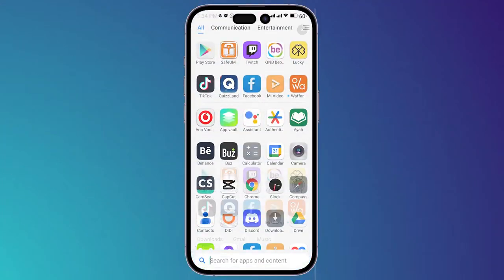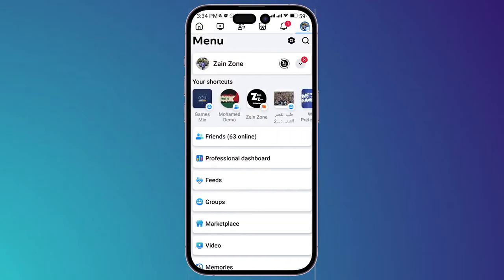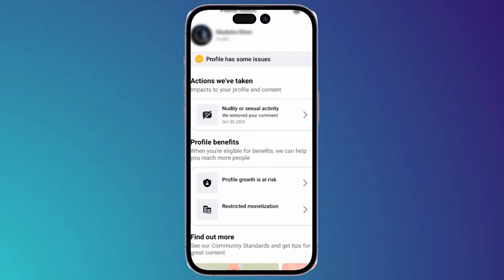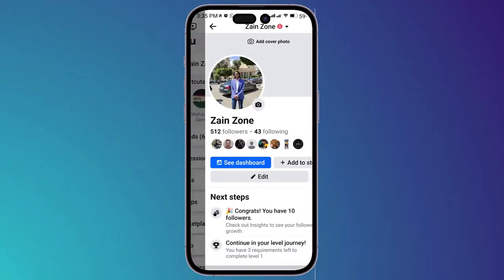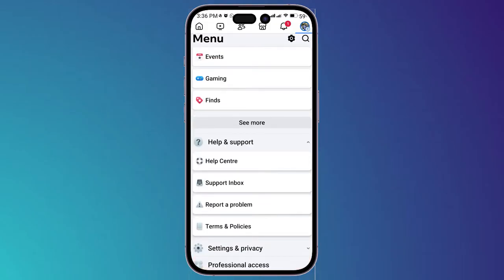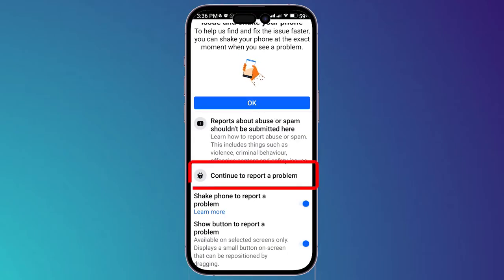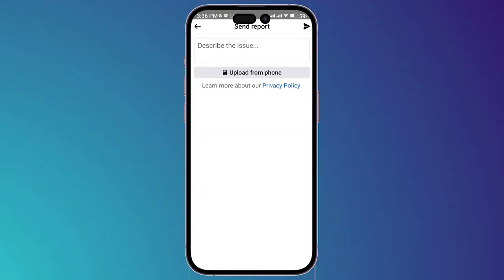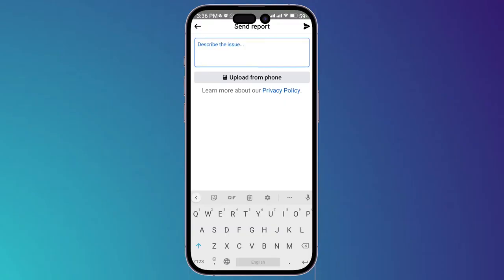How To Fix Facebook Profile Has Some Issues 2025 Profile Has Some Issues Problem Solved!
Welcome to eliahtech a place to learn more tricks about free internet.